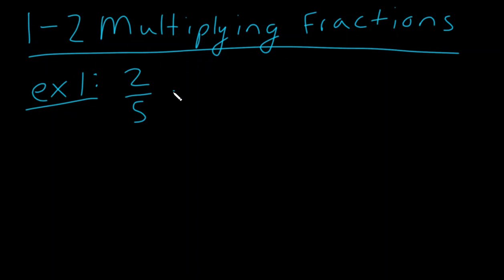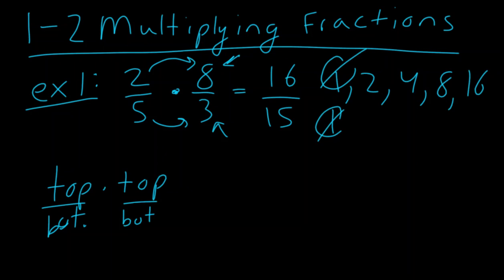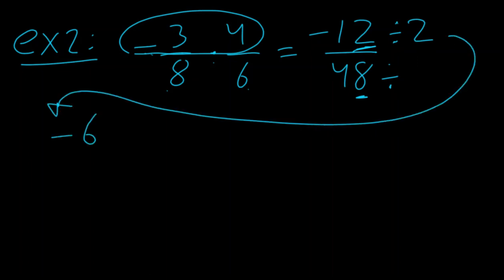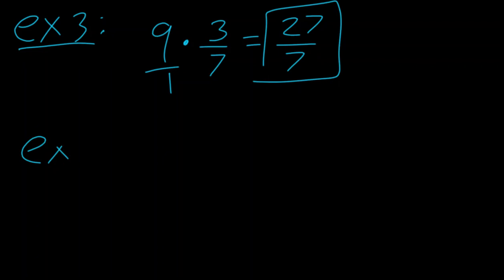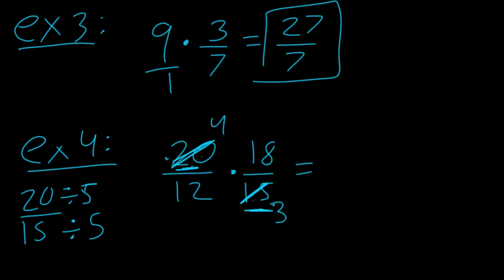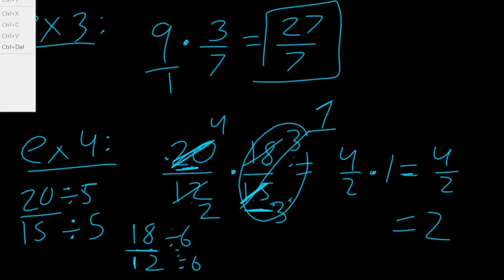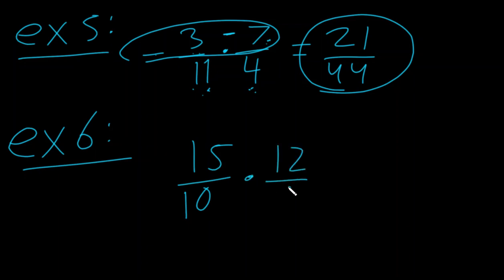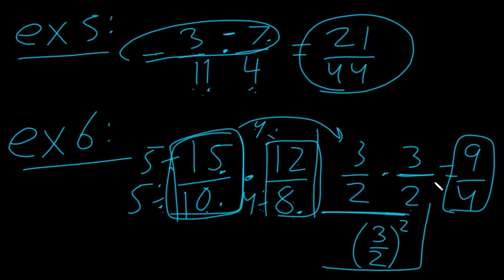Algebra 2 1 2 Multiplying Fractions